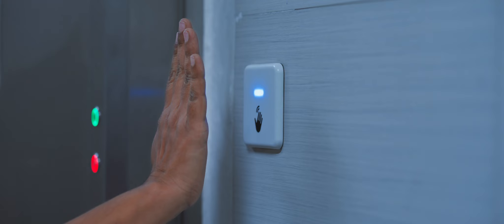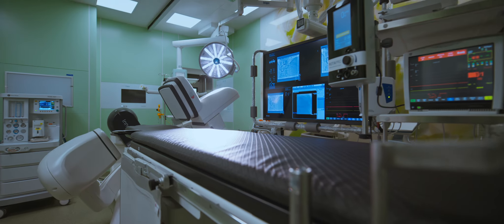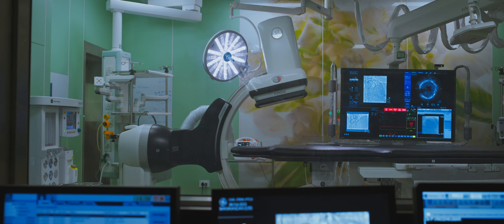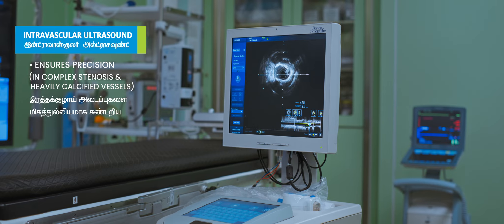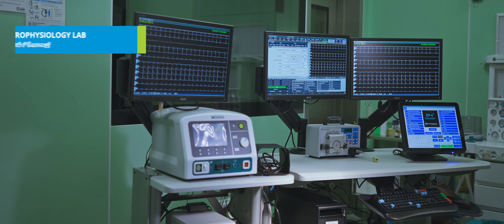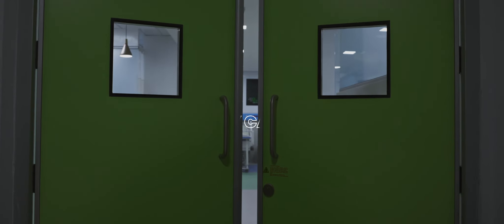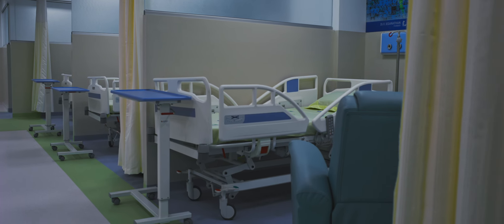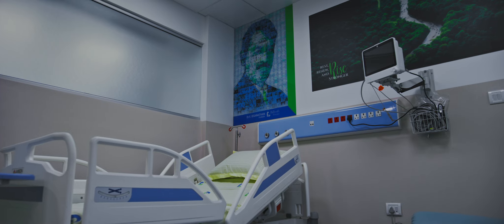Every Story Matters | 30 years of Beating - Billroth hospitals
Billroth Multispecialty Hospital aims to provide the best health care in Chennai City. We are well equipped with cutting-edge technology, an expert team of doctors, staff, and state-of-the art lab facilities. We're here to ensure the healthiest beginnings.